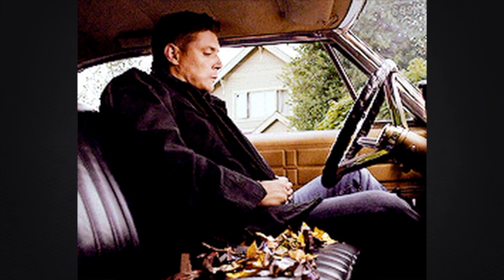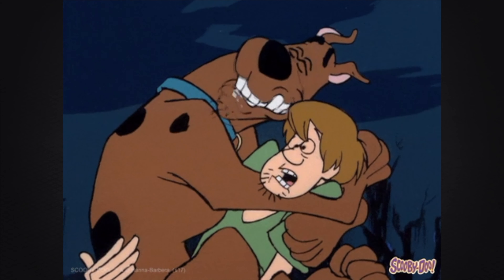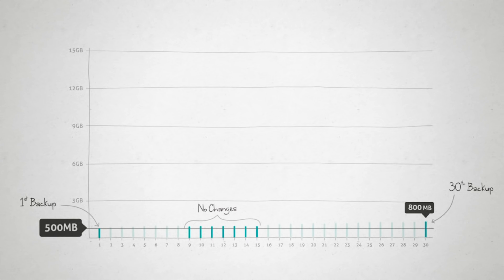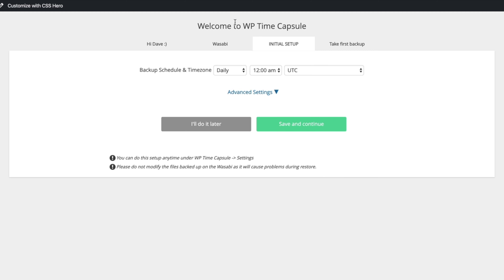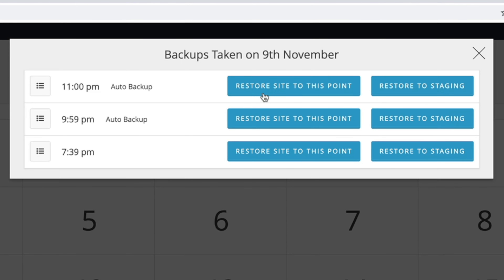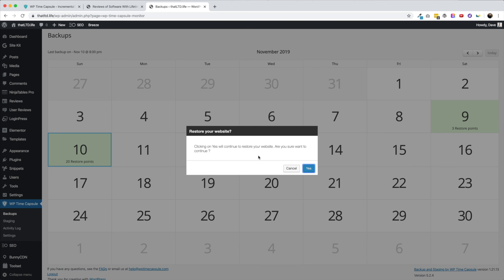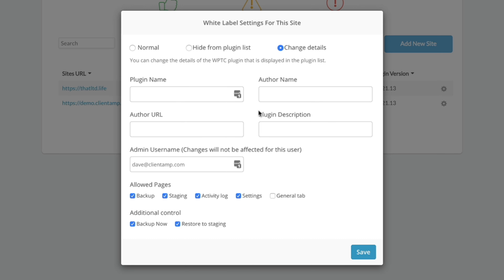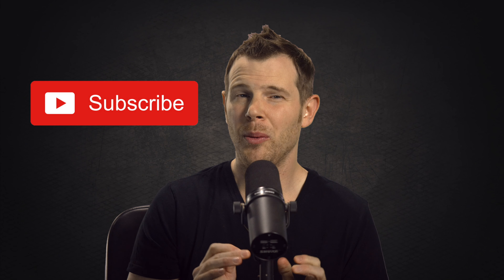Best WordPress Backup Plugin For Agencies -- WP Time Capsule Review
Best WordPress Backup Plugin 2019 -- WP Time Capsule Review

If you manage WordPress sites for clients, you need to have insurance that even if disaster strikes you lose as little data as possible. If you're doing this professsionally, you need the best wordpress backup plugin 2019 has to offer.

Those daily backups from your host just won't cut it if you're running ecommerce or you have an active community. Losing a days worth of sales records could be an absolute disaster.

In this video I explain to you why I chose WP Time Capsule as the new backup solution for Client Amp.